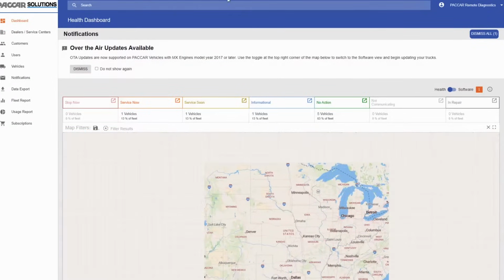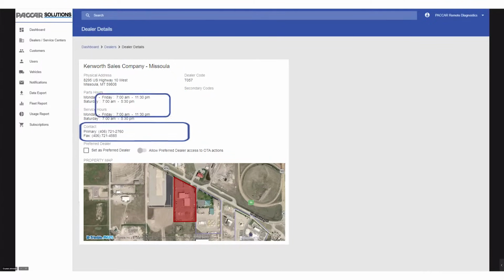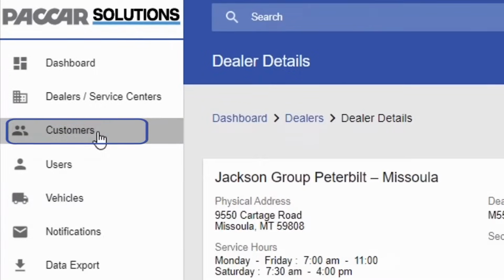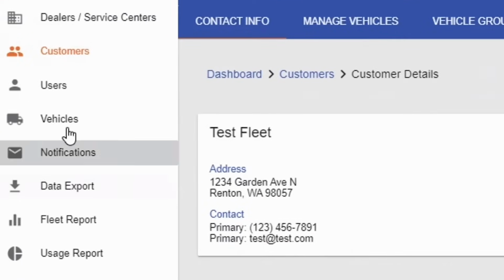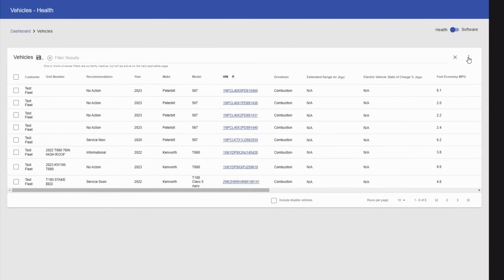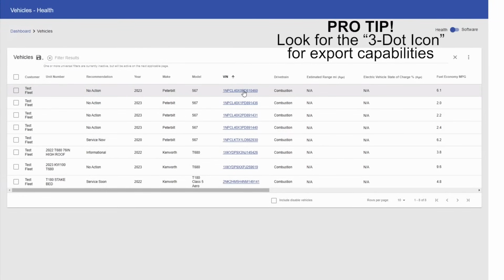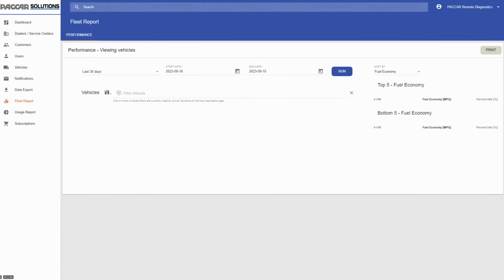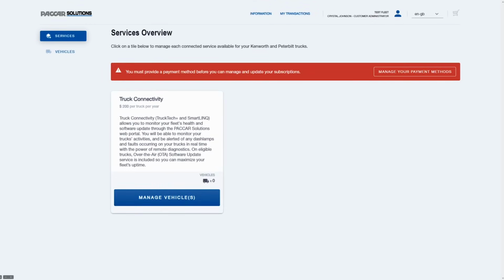How to use PACCAR Solutions – Left Hand Menu